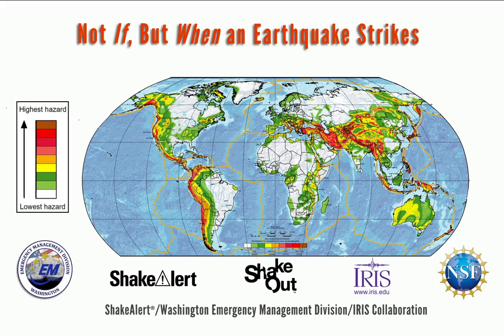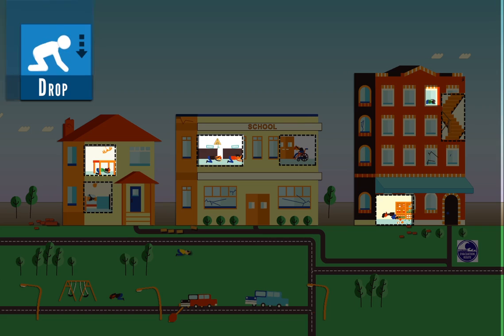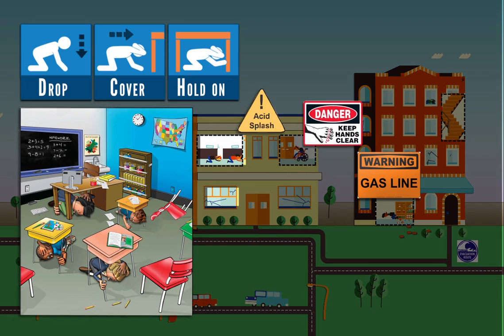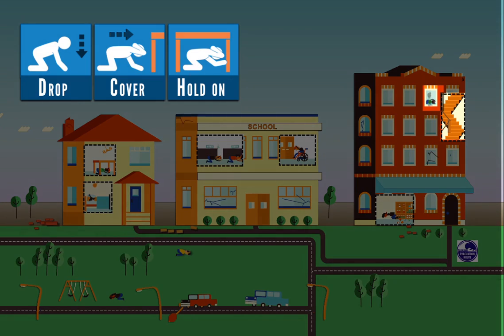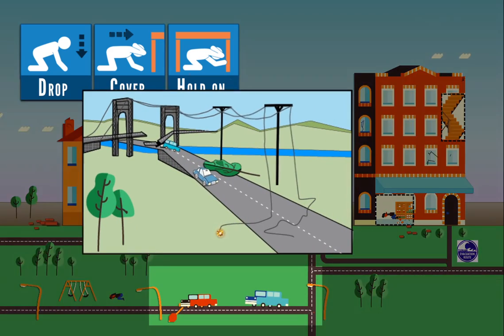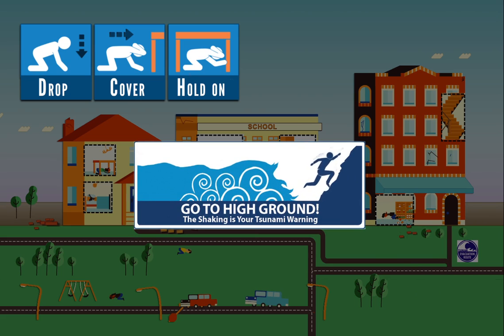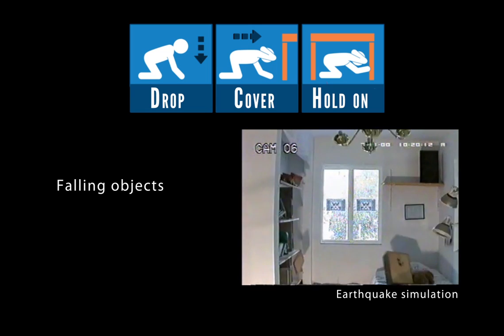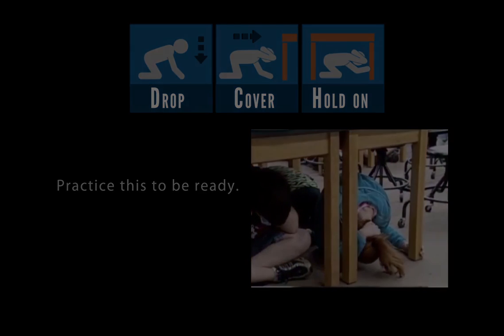Earthquake! Do you know what to do when an earthquake strikes? (Global)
Earthquakes occur all over the world, but many people don't know what the safest thing to do is when shaking starts.

If you live in earthquake-prone regions, it isn’t a question of IF, but WHEN the earthquake will occur.  We do not know where we will be when it strikes, but we can know how to protect ourselves when it happens.  This animation shows quick steps to take if you are in a building, outside, in bed, in a classroom or lab, in a wheelchair, in a store, in a high rise, in a car.

WA Emergency Management Division/IRIS/ShakeAlert collaboration.
Animated by Jenda Johnson, Earth Sciences Animated for the Incorporated Research Institutions for Seismology
Reviewed by Robert DeGroot, U.S. Geological Survey.